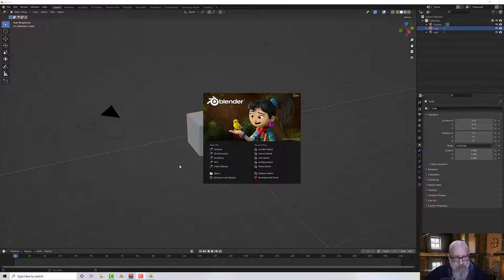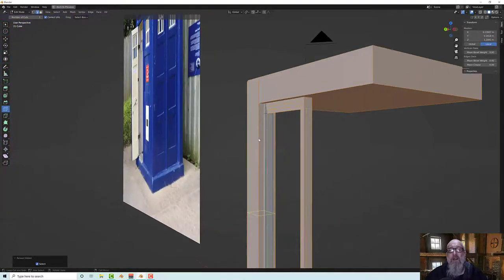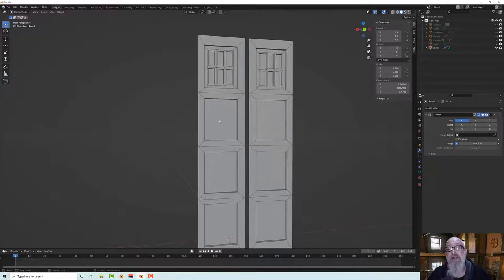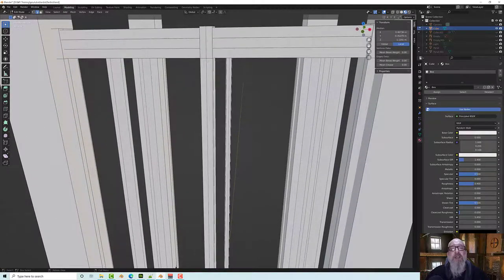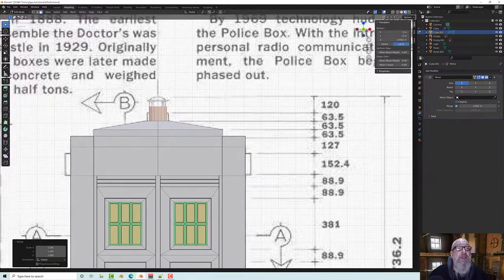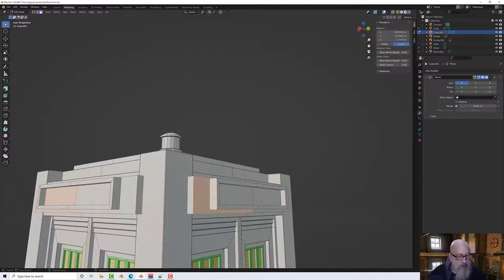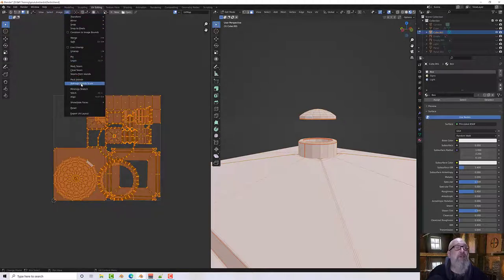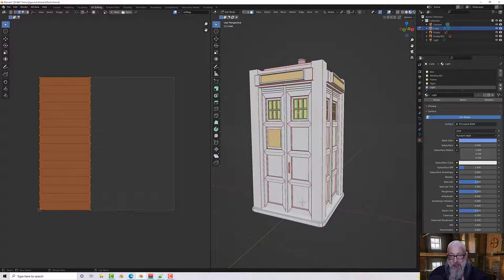Tardis Modeling Tutorial in Blender 3.0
In this Blender tutorial you will learn how the process of modeling a Tardis from a blueprint picture.

You'll go thorugh each stage from blank page to finished model ready to texture.

Blender has lots of modeling tools, but you will only use a few of them, with a more advanced technique or two.  Showing just how much you can do with just a few tools and techniques.

This is a little longer than usual, just me trying to be a thorough tutorial giver.

Table of Contents:

00:00 - Setup
03:40 - Shapes
10:28 - Frame
18:20 - More Frame
22:14 - Panels
28:51 - Panel 2
35:01 - Duplicating
46:44 - UV the Panels
57:23 - Duplicate 2
1:02:02 - Bevel an Object
1:08:10 - More UVing
1:10:14 - Roof
1:18:03 - Light
1:29:39 - Bevel the Roof and Base
1:40:51 - Adding the Sign
1:48:12 - More UVing
1:56:28 - Even More UVing
2:06:00 - Nearly Done
2:11:16 - Handle and Sign
2:22:07 - Finished